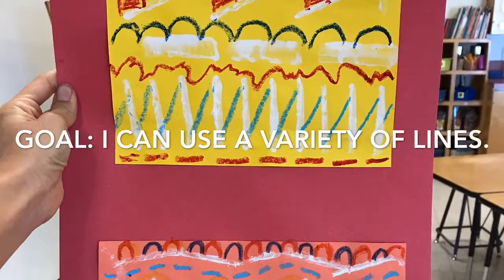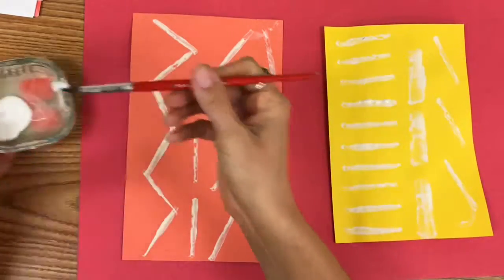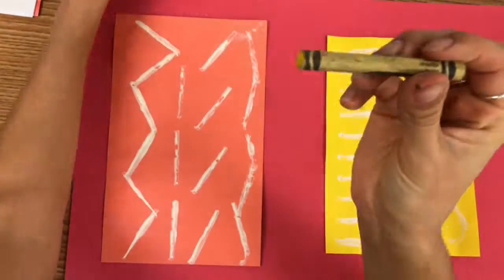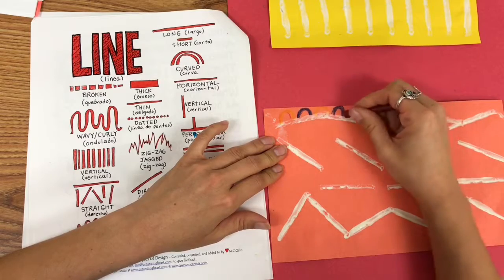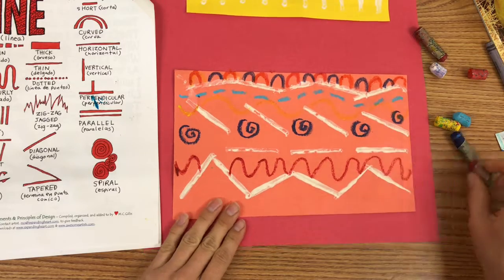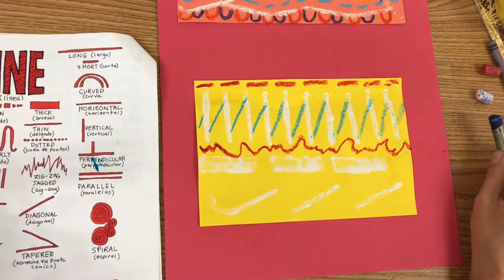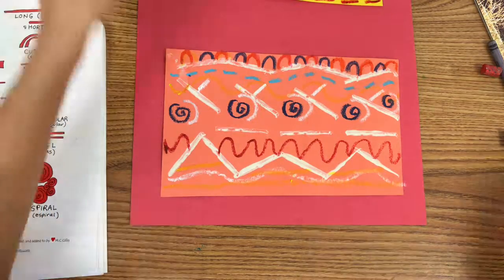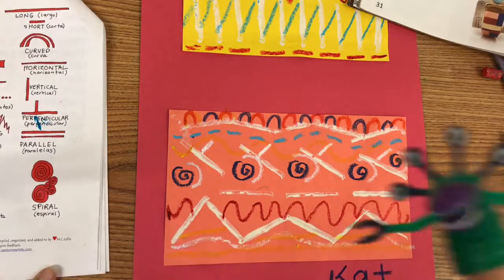Goal: I can add lines to my blanket. Part II lines print.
This is part 2 of a video on printing lines. This is a 1st grade project.